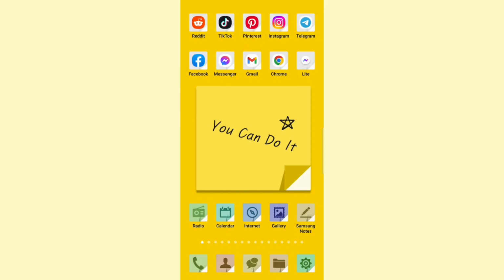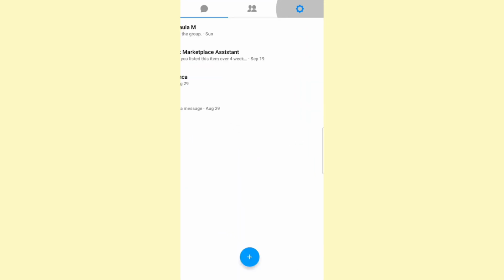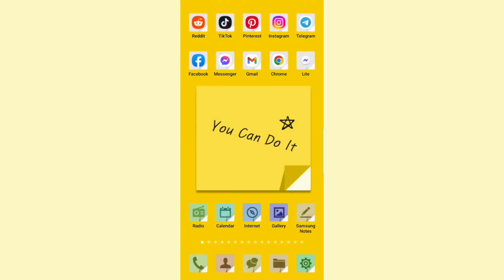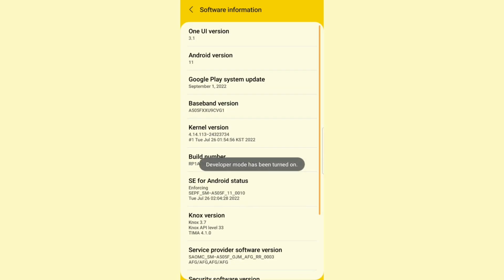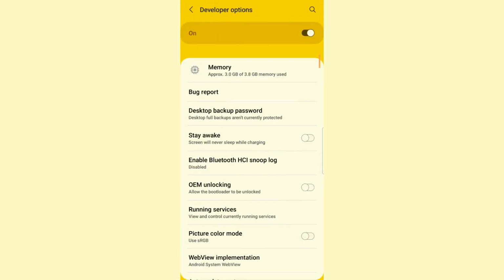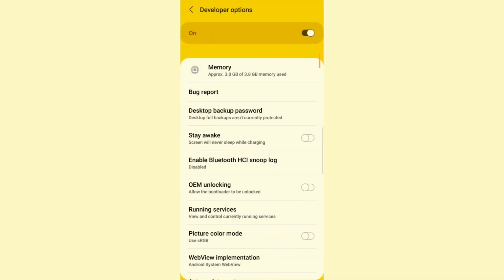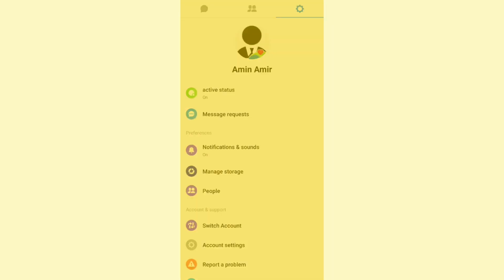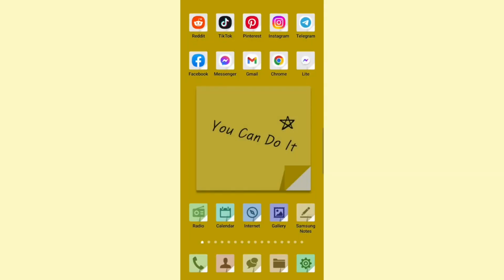How to Activate Dark Mode on Messenger Lite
Learn How to Activate Dark Mode on Messenger Lite. It is really easy to do and learn to do it in just a few minutes by following this super helpful tutorial.